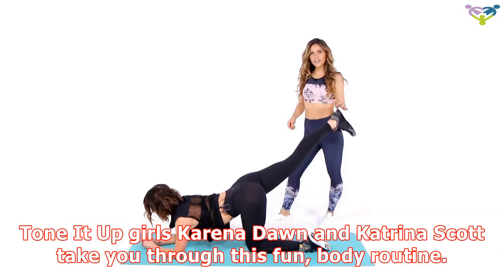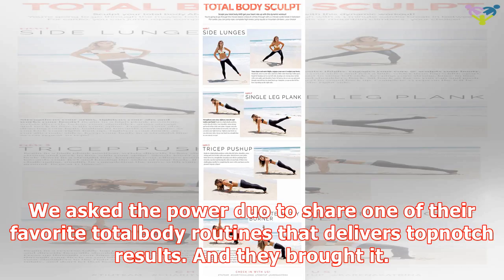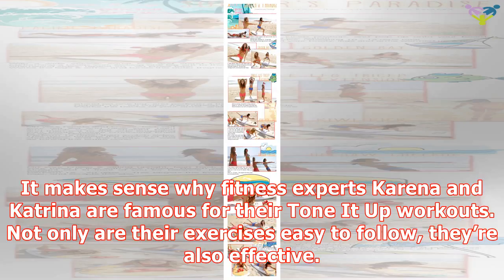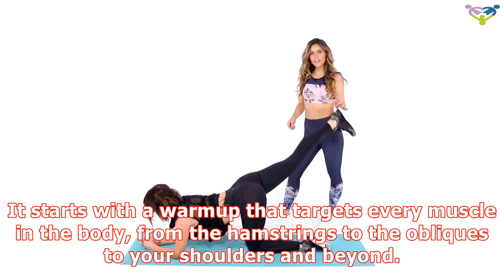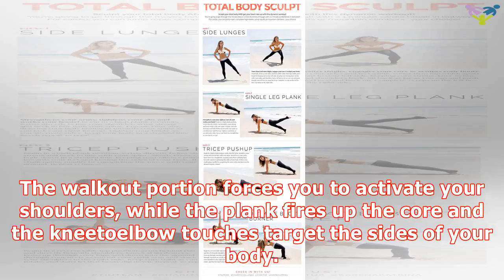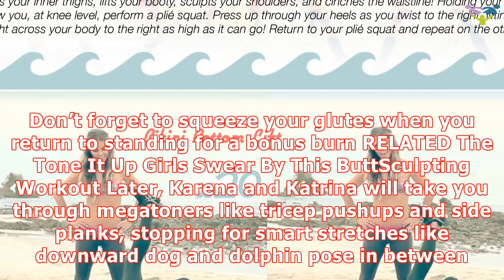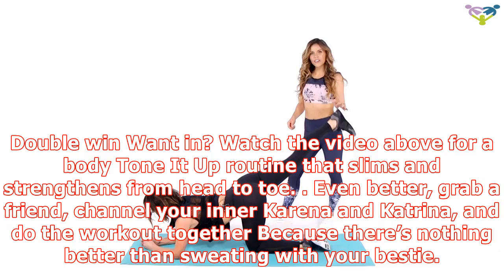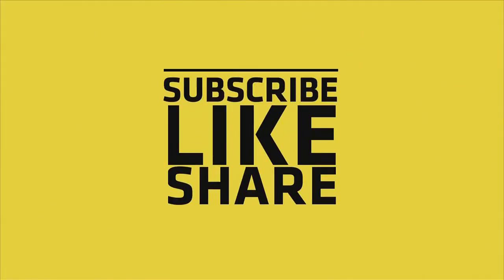This total body workout from tone it up girl sculpts from head to toe | HEALTH CARE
Tone It Up girls Karena Dawn and Katrina Scott take you through this fun, body routine. Leave it to Tone It Up girls Karena Dawn and Katrina Scott to ...
Thank for ing!